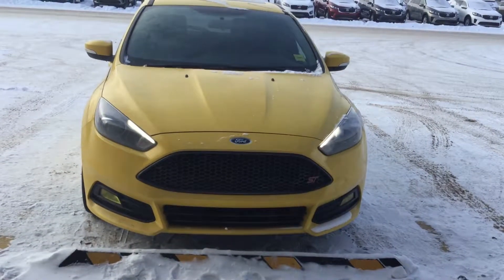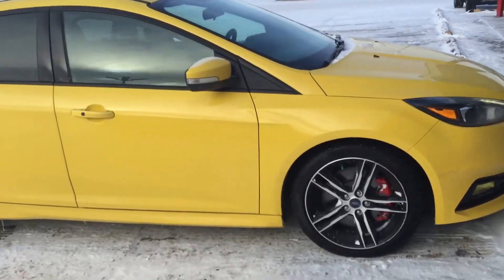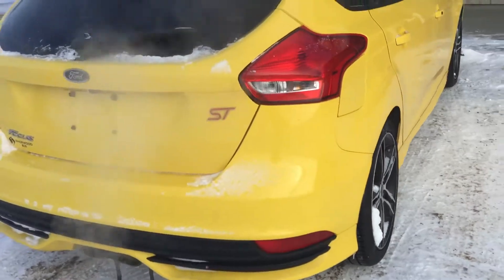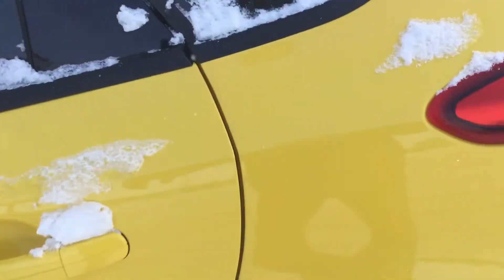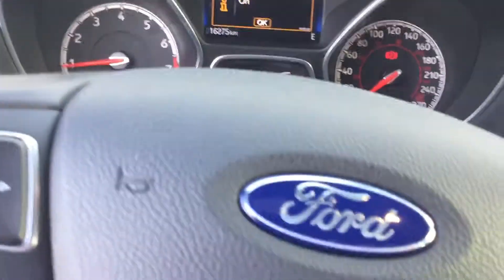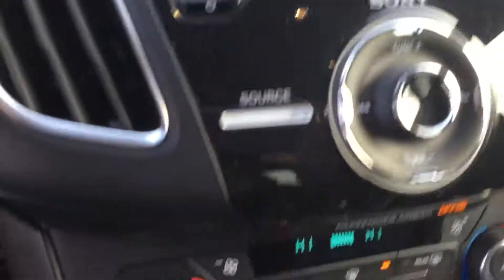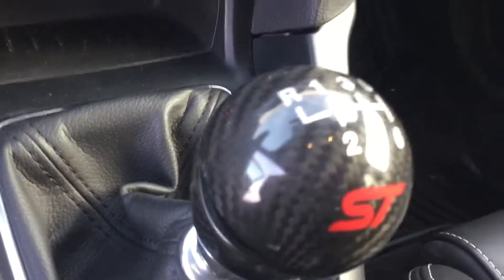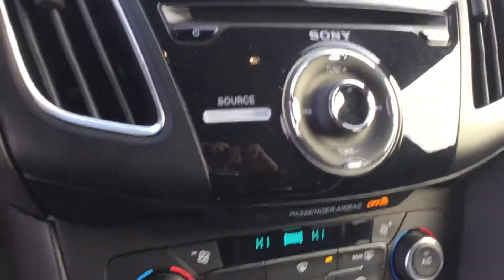2017 st Sherwood Kia al